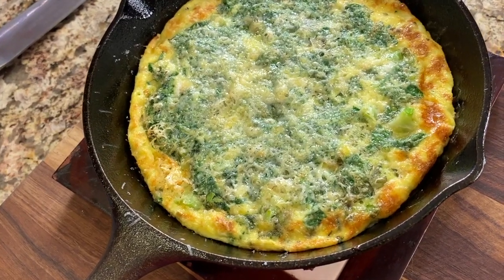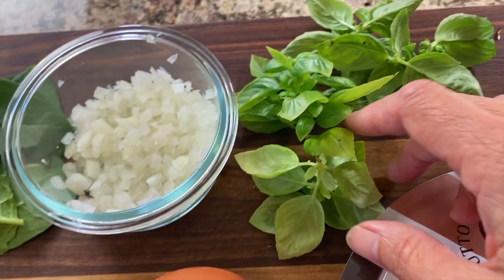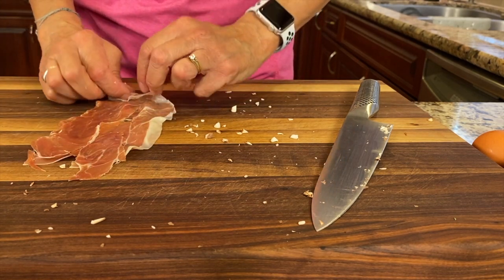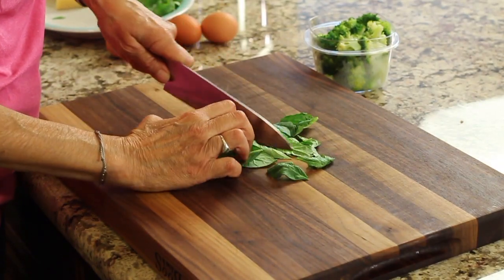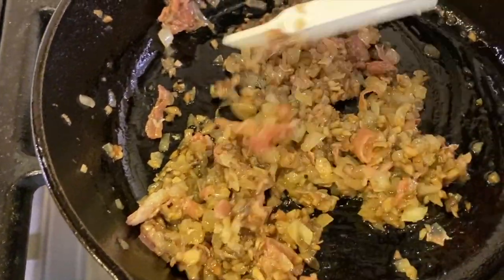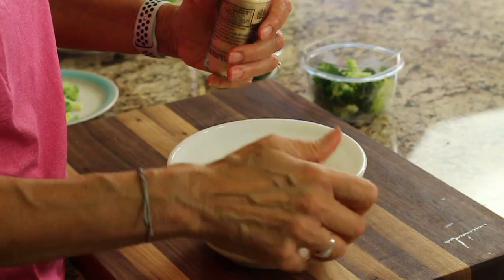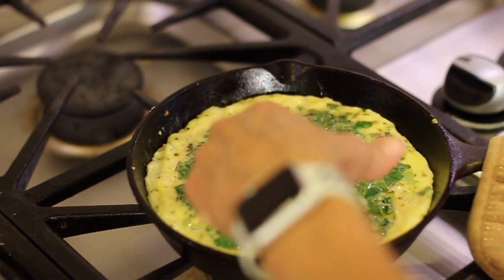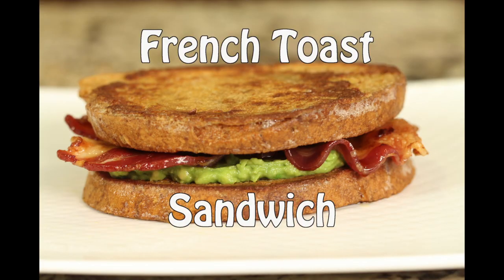Veggie Frittata SO HEALTHY Great For Breakfast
Veggie frittata is a delicious way to get your vegetables in. Left overs are great too. You can grab and go with this recipe.

Kitchen Tools I Like:
▶︎ Tortilla Warmer

▶︎ Wooden Spoons

▶︎ Vitamix 5200

▶︎ Cooling Racks

▶︎ Arrowroot Powder

▶︎ Taco Holders

Frittata Recipe
Ingredients for a 6 inch cast iron pan frittata
4 eggs, pasture raised
Handful of cooked broccoli or other veggie, cut into small pieces
Handful of organic spinach, rinsed and cut into pieces
Handful of fresh basil, chopped into small pieces
½ cup of yellow onion, diced small
Handful of fresh basil chopped small
3 cremini or other mushrooms, chopped fine or thinly sliced.
2 slices prosciutto, rolled and cut into small pieces, can substitute bacon or leave out.
¼ cup milk or milk alternative
Olive oil
Garlic powder

Directions:
Pour about 2 teaspoons of oil in the cast iron pan and brush the oil up the sides. Place the pan over medium heat. Add the onions and the mushrooms and stir frequently. After 10 minutes add the prosciutto to the pan and cook that for about 5 minutes or until it crisp up a bit.

In a medium bowl add the eggs, the milk and a sprinkle of garlic powder, whisk until well blended.

To the onion/mushroom mixture in the pan, add the chopped broccoli, the spinach and basil, spreading evenly overall.

Pour the egg mixture over the top and cover with a lid over medium low heat for about 10 minutes. After 10 minutes you may notice there is still liquid in the center of the pan. This will cook under the broiler.

But first grate some parmesan cheese over the top  of the frittata and place the pan on the second shelf from the top. Keep an eye on this so it doesn't overcook.  This should only take 1 to 2 minutes to melt the cheese and brown up.

Cut the frittata into pieces. This recipe should serve 2 or 1 very hungry person!

Tips And Ideas
Feel free to double the recipe for a larger frittata and to use any and all veggies you like. The cheeses can be changed up to include feta, goat cheese, cheddar, monterey etc.

If you were to use other greens like chard or kale, you would want to cook that up a bit with the onions and mushrooms so they will soften up prior to add the eggs. Enjoy!

Rockin Robin
P.S. Please help me spread the word about my channel.